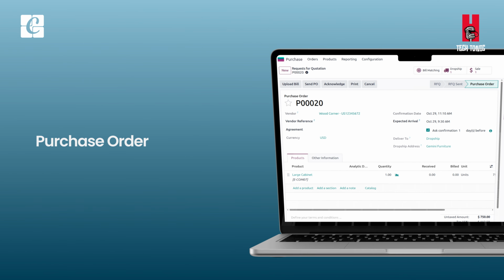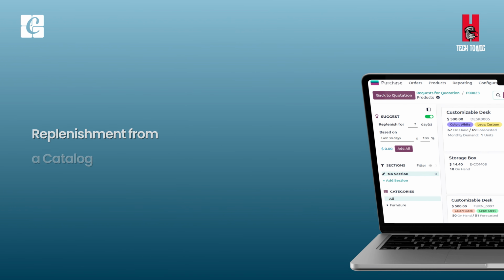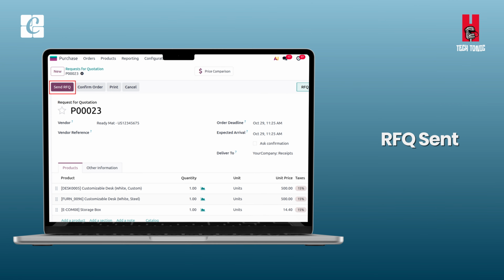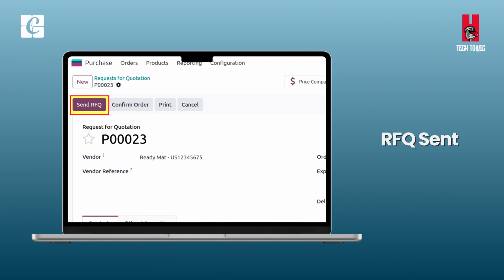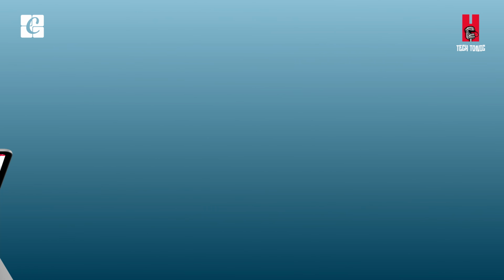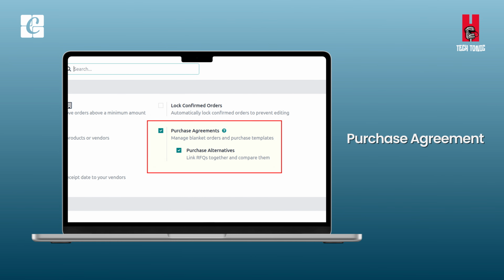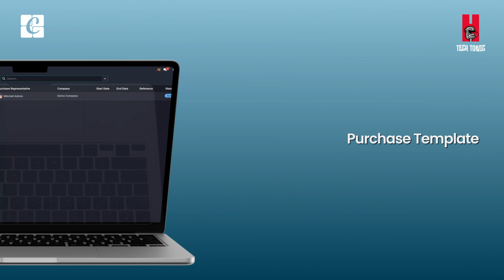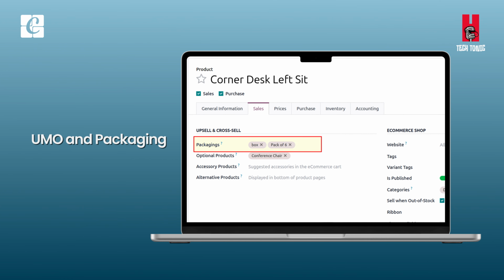Inside Odoo 19 Purchase | Tech tonic EP-26 | Odoo 19 New Features | Cybrosys Technologies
In this episode, we dive deep into Odoo’s Purchase Module — one of the most essential tools for streamlining procurement and vendor management in your business.
Discover what’s inside Purchase in Odoo, from creating RFQs and managing suppliers to automating purchase approvals and analyzing your company’s buying trends. Whether you’re an Odoo user, a business owner, or an ERP enthusiast, this episode will help you understand how Odoo simplifies and optimizes your entire purchasing workflow.

🔍 What you’ll learn in this episode:

Overview of the Purchase module in Odoo
How to manage vendor bills and RFQs
Integration with Inventory and Accounting
Tips for automating purchase operations
Best practices for efficient procurement

💡 About Cybrosys Technologies:

Cybrosys is a leading Odoo Gold Partner, providing expert ERP solutions, development, implementation, and support across the globe. Our goal is to make business management smarter, simpler, and more efficient through Odoo.